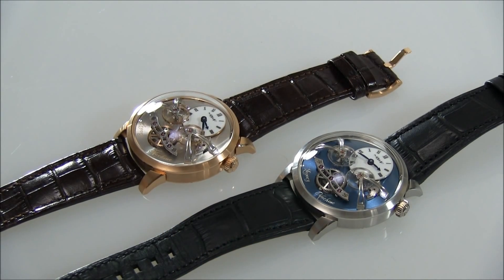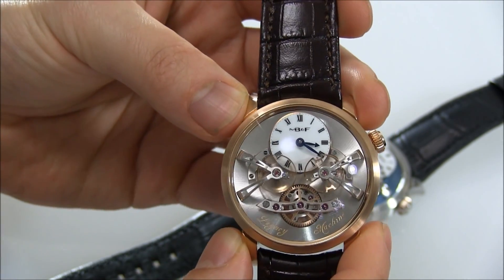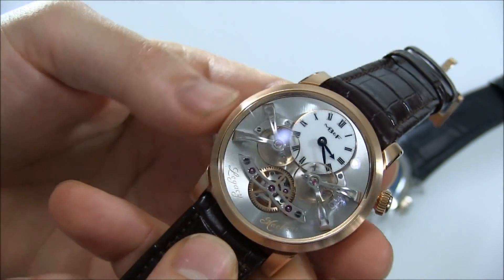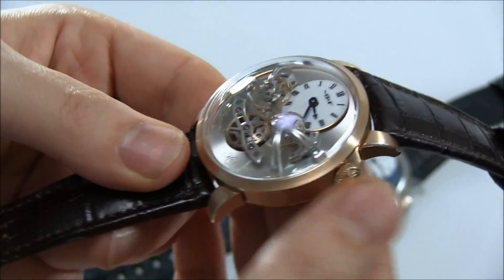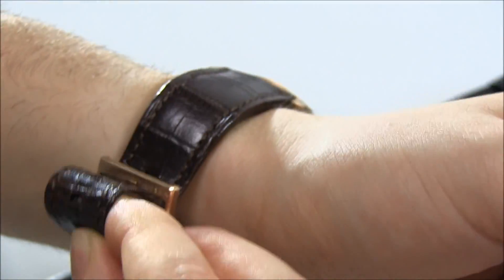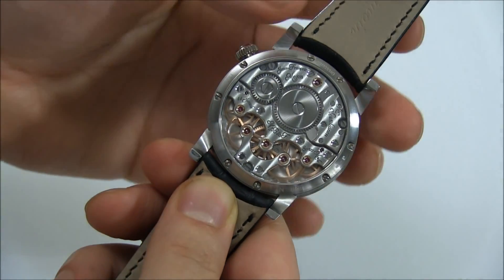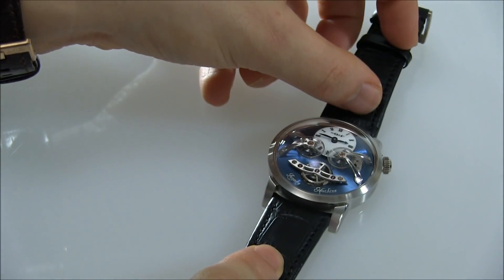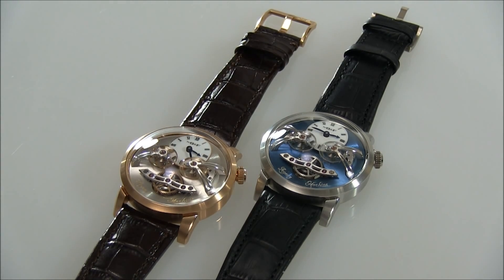MB&F Legacy Machine No. 2 LM2 Watch Review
Ariel Adams of aBlogtoWatch reviews the MB&F Legacy Machine No. 2 (LM2) watch with dual balance wheels.
Legacy Machines all have constructed clocks and watches with two balances. Sapphire crystal cupola, gold chatons, mirror-polished bevels and bridges showcase the LM2's fine finishing.
Centuries after three of the world's greatest watchmakers put two balance wheels into their movements, the LM2 was created.